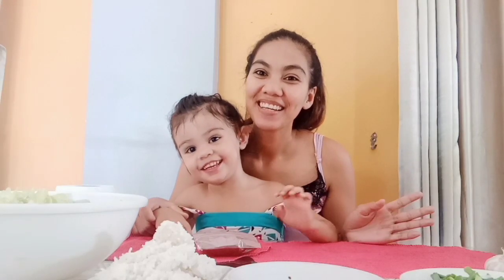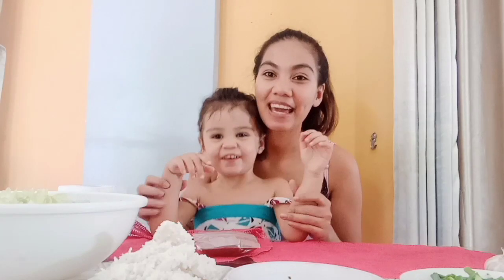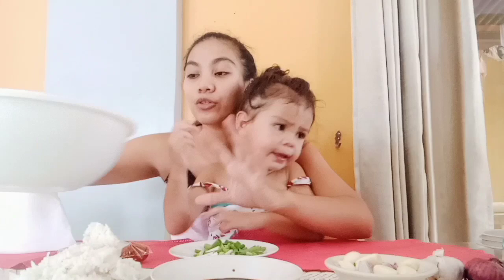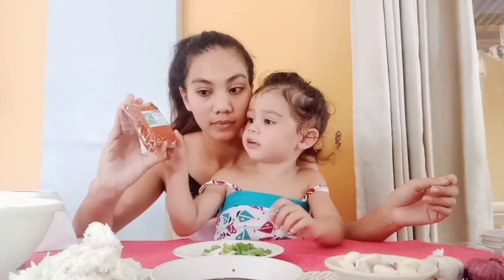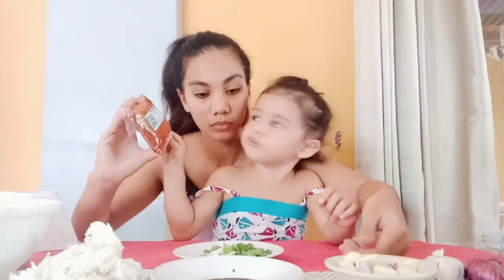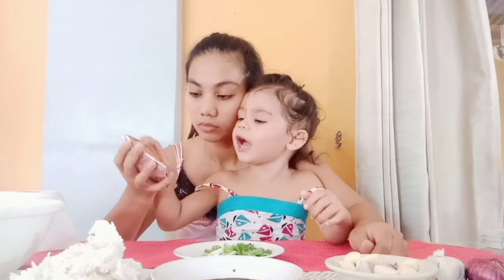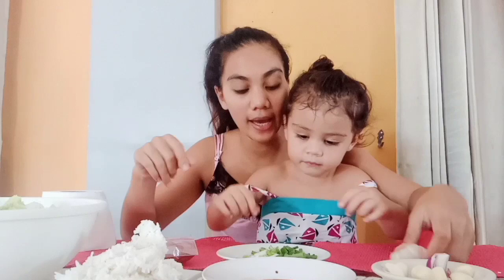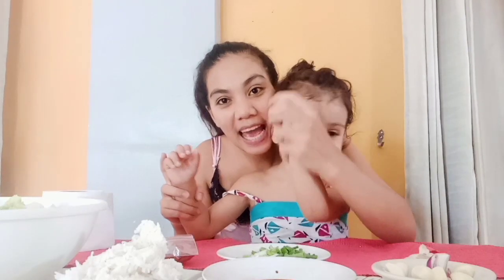How to make kimchi vlog sana natin for today😂❤️ naging What color is this😂😂😂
Our makulit Big Sister Rachael❤️😂😘